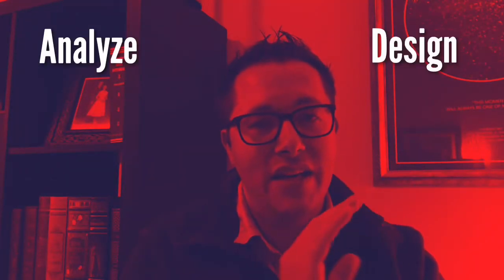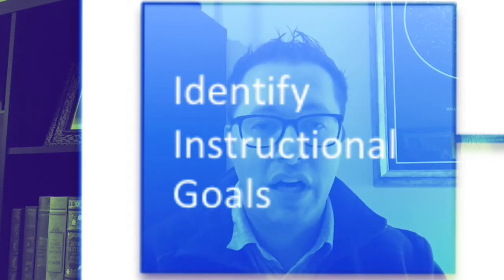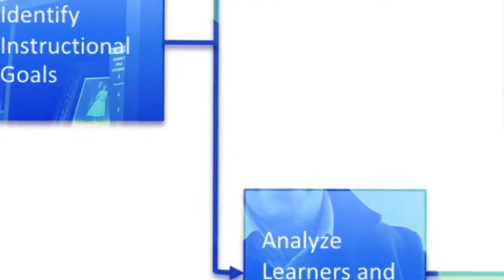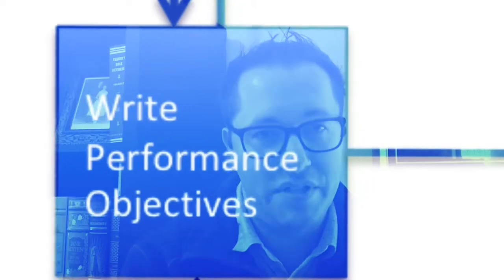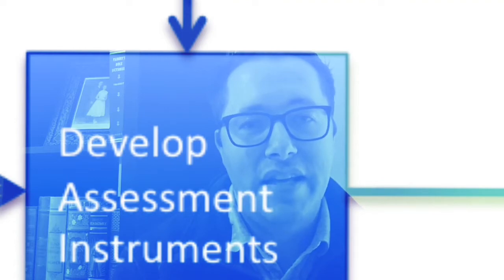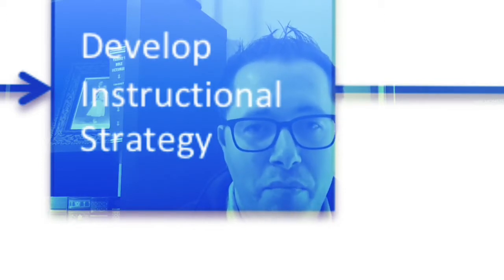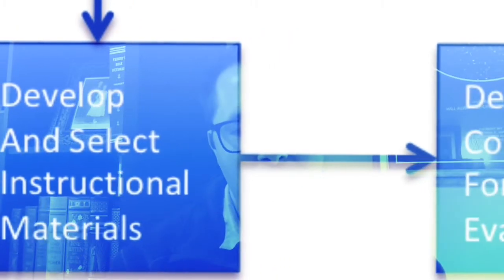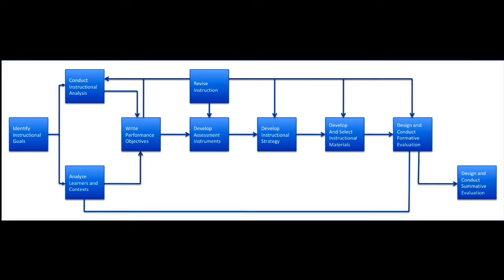The Dick and Carey Instructional Design Framework